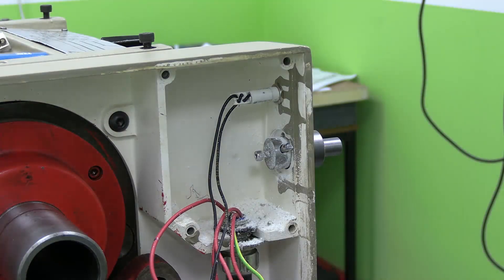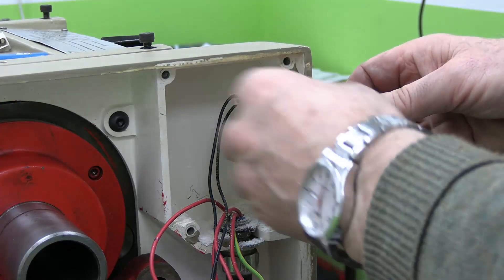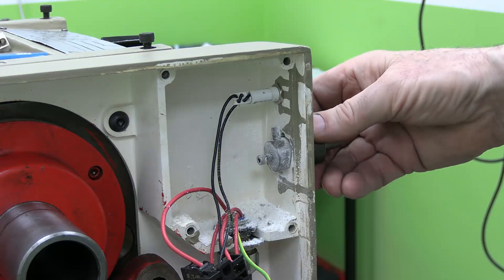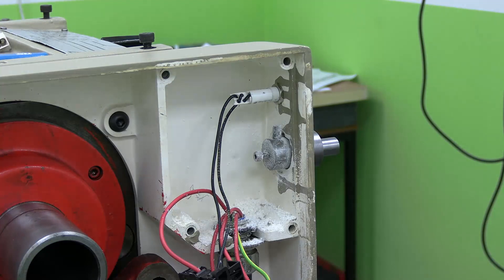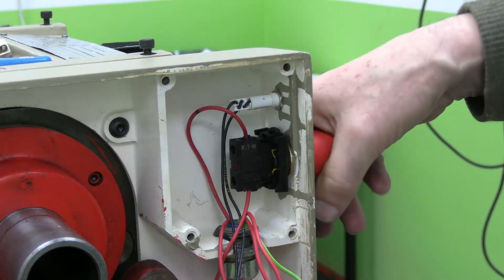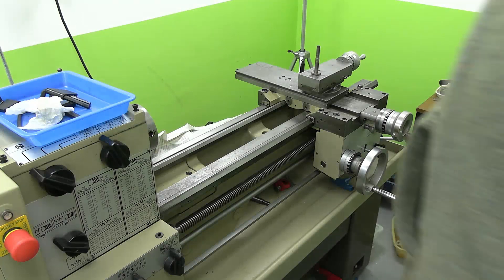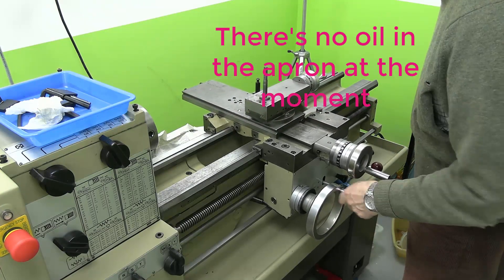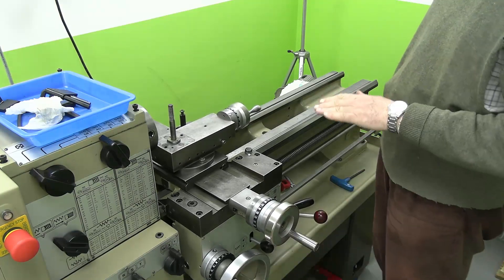Harrison M300 lathe - treading water & lead screw problem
A short update whilst I await installation of 3-phase electricity. An interesting observation about the height of the apron. Using a boring head backwards to do an awkward countersink.